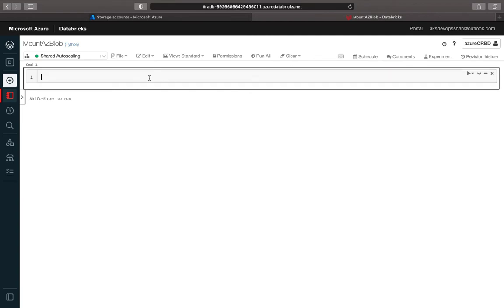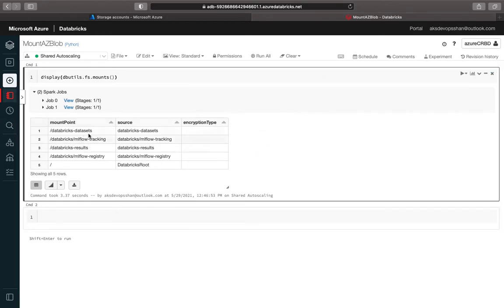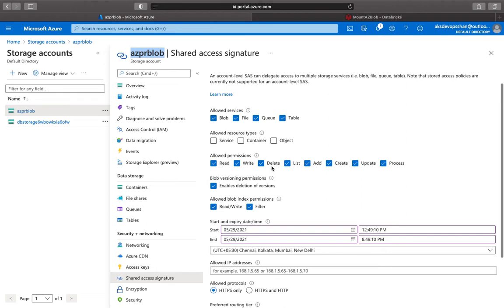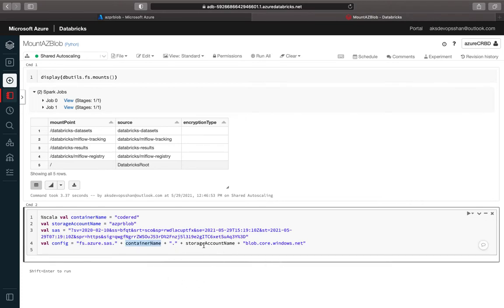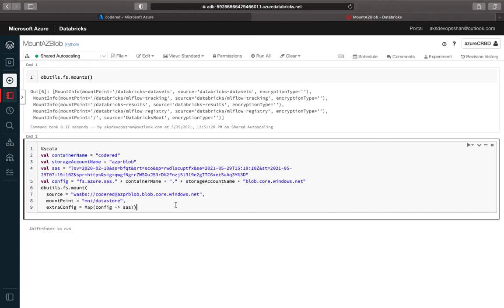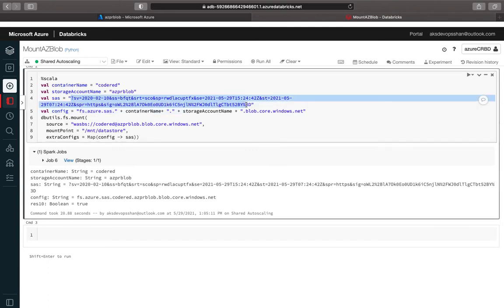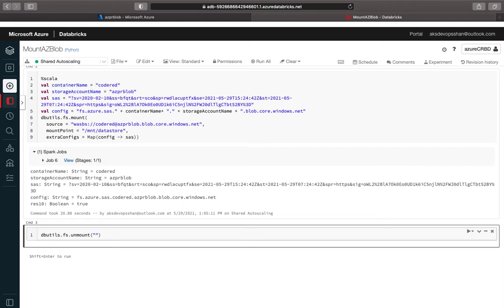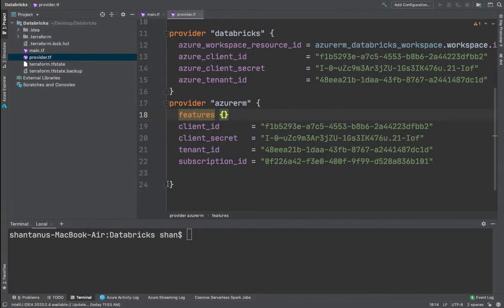Mount AzureBlob Storage in Azure databricks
Azure Blob storage is Microsoft's object storage solution for the cloud. Blob storage is optimized for storing massive amounts of unstructured data. Unstructured data is data that doesn't adhere to a particular data model or definition, such as text or binary data.

0:00 - Introduction
1:32 - Mounting
3:10 - Create container
4:14 - Generate signature token
6:26 - Defining source
8:42 - run query
10:11 - Unmount
11:07 - Terraform
16:34 - Checking errors
17:43 - Summary

▬▬▬▬▬▬  About Infrasity  🔗▬▬▬▬▬▬

▬▬▬▬▬▬  Github Repo's  🔗▬▬▬▬▬▬